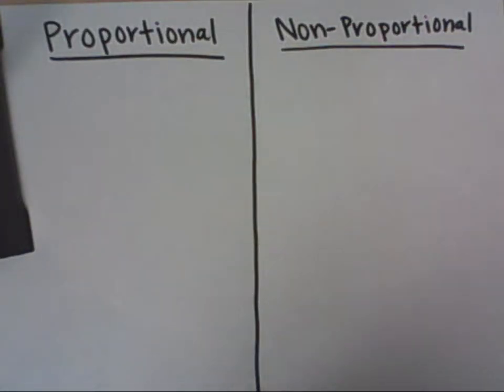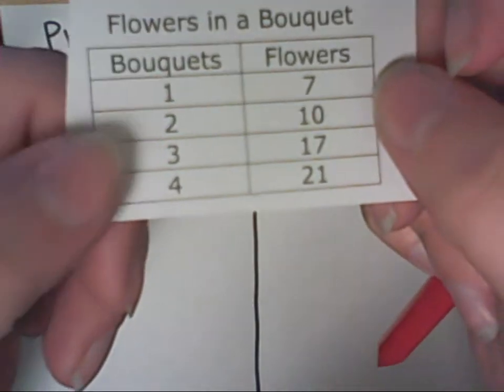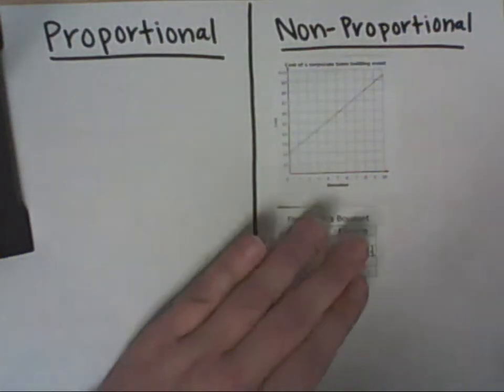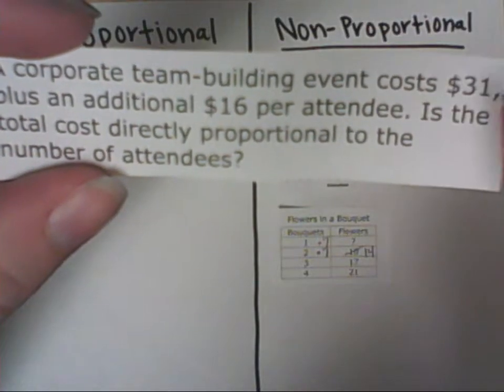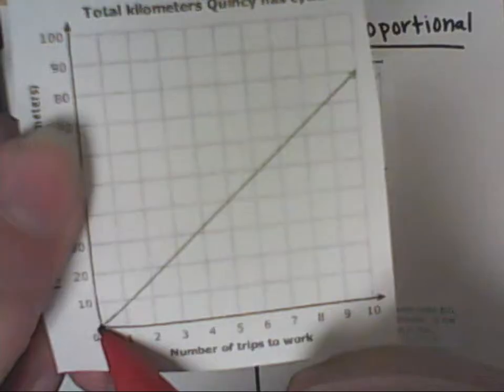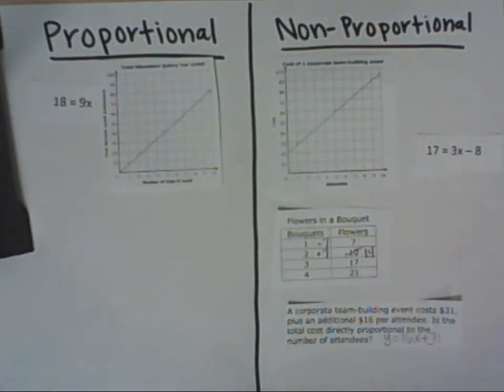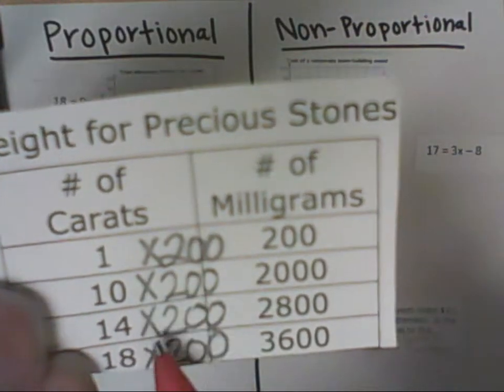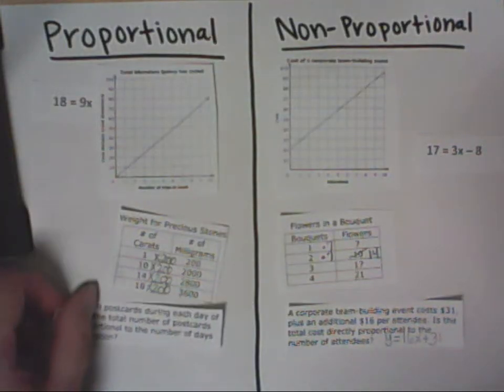Proportional vs Non-proportional Practice